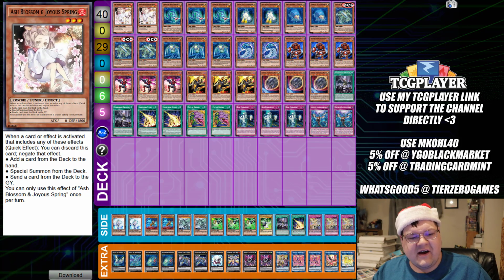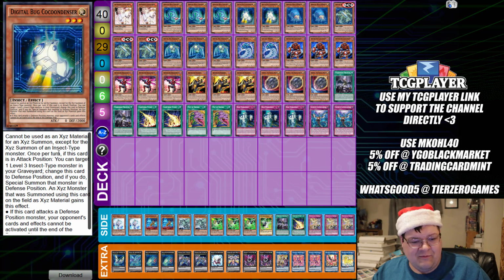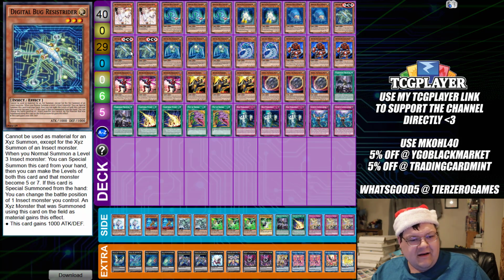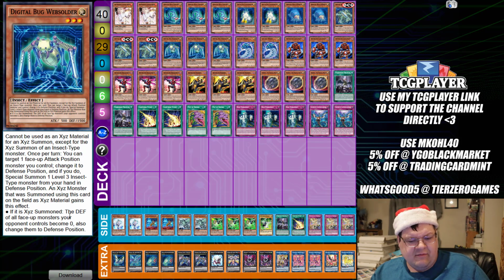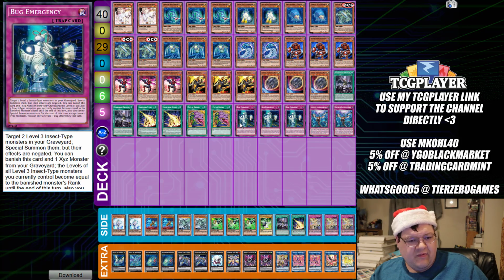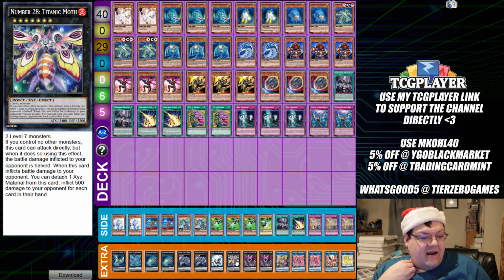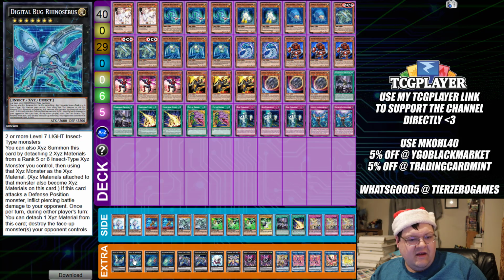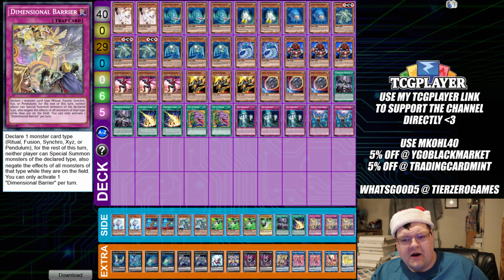Digital Bug Inzektor! 12 Days Of Yu-Gi-Oh! Deck Profiles & Goodies December 2020 (Day 6)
Don't worry with everything going on in the world I still got time to do a special 12 days of deck profiles for the 2020 holiday season!

To get entered all you have to do is make sure you comment on this video and like it as well.